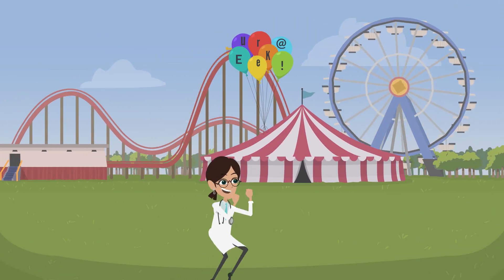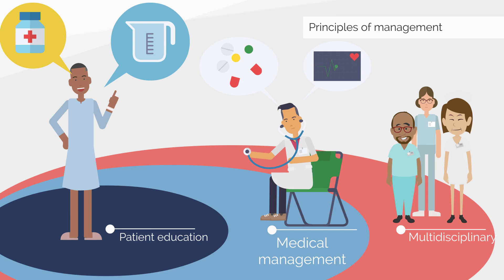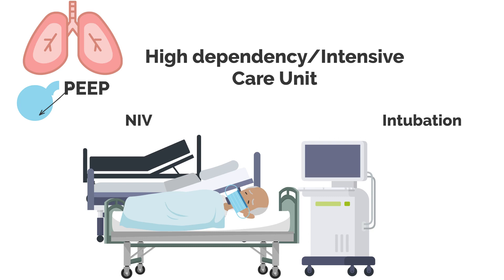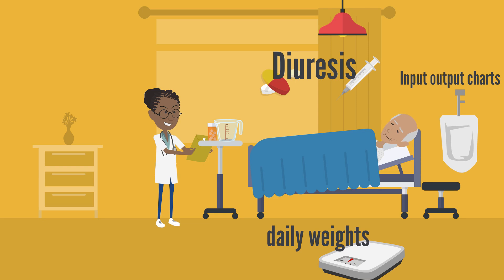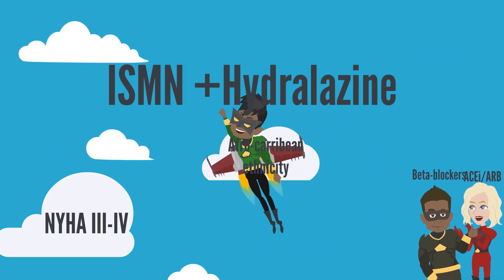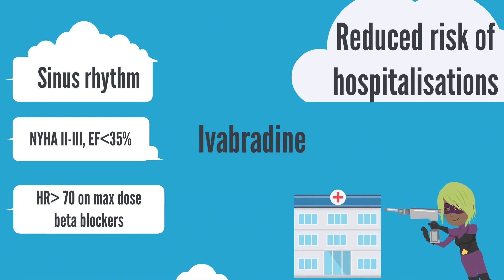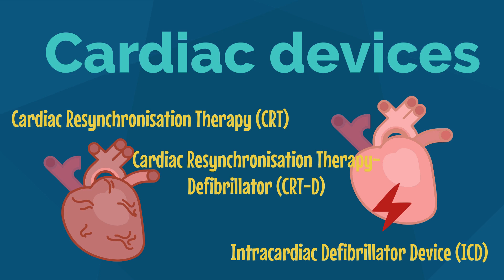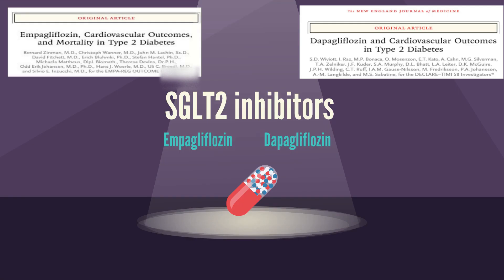What’s new? - Heart failure treatment